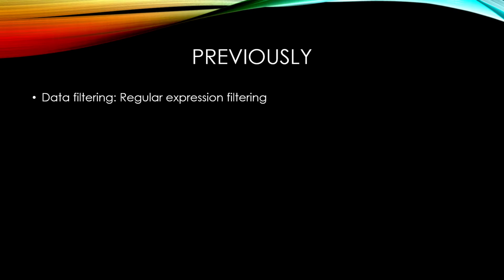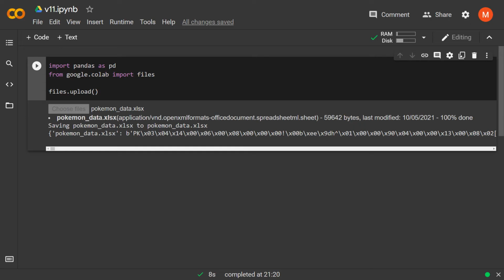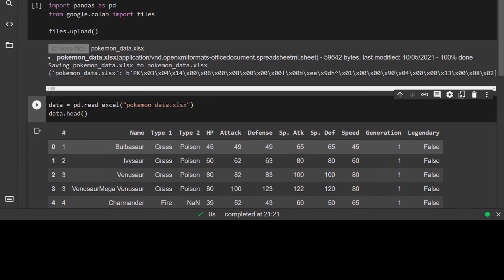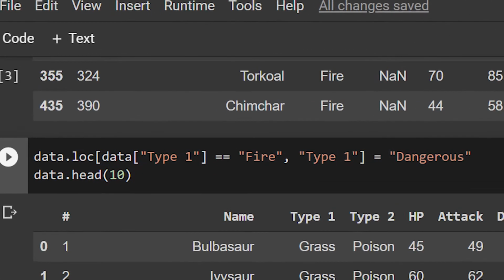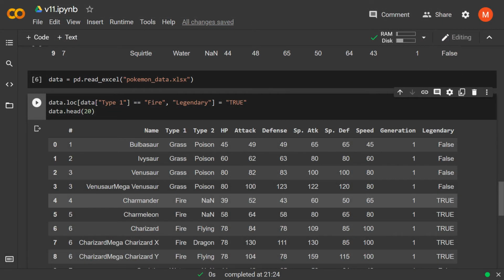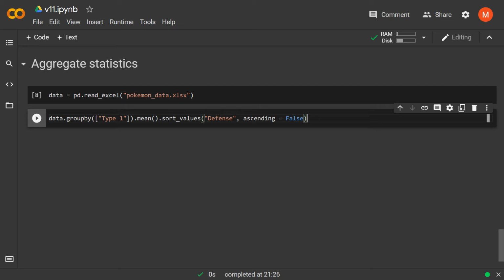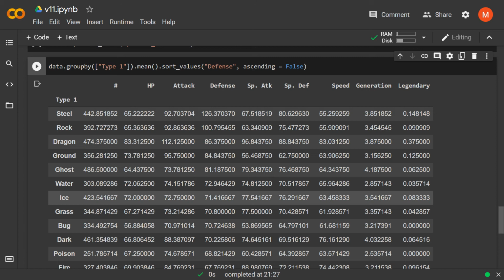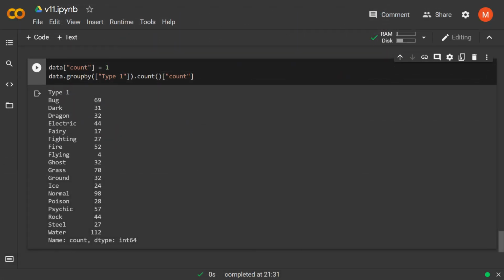11 Data Analysis and Visualization Pandas, conditional changes and aggregate statistics